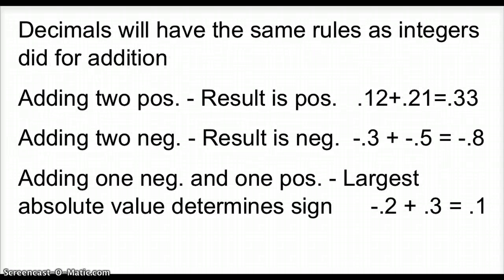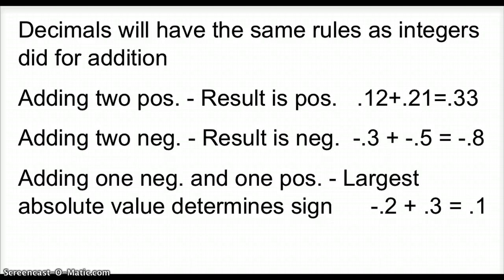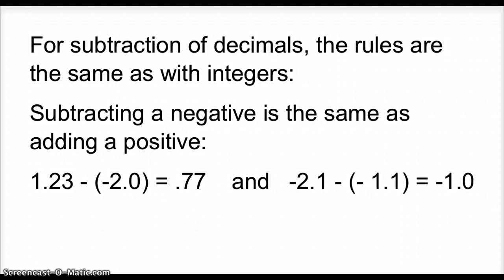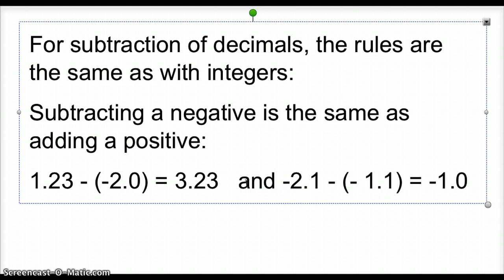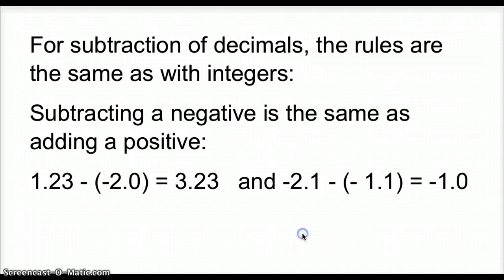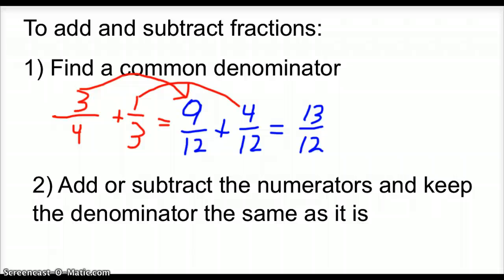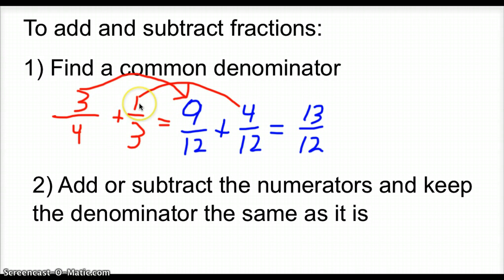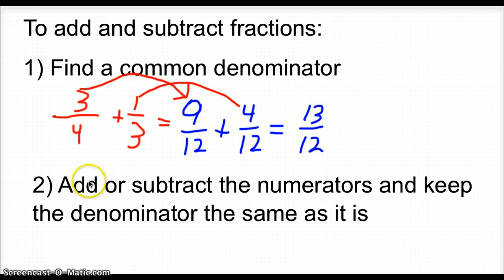Adding and Subtracting Rational Numbers (0-4)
Algebra 1 Video lesson on adding and subtracting rational numbers.